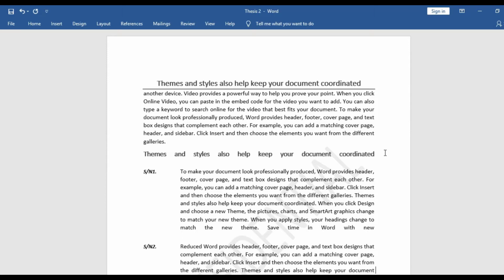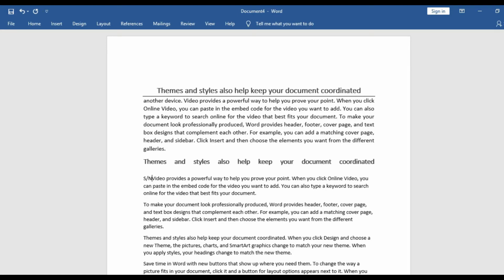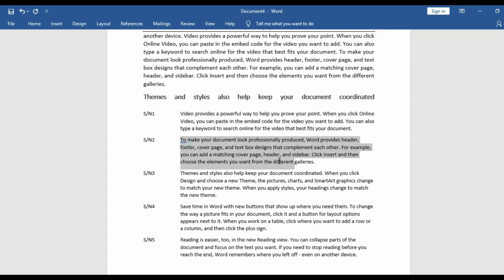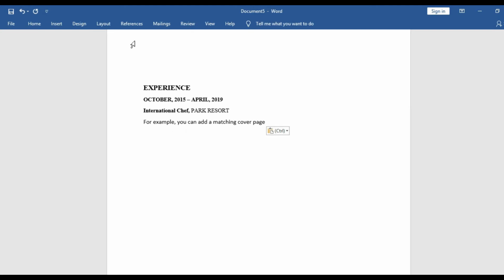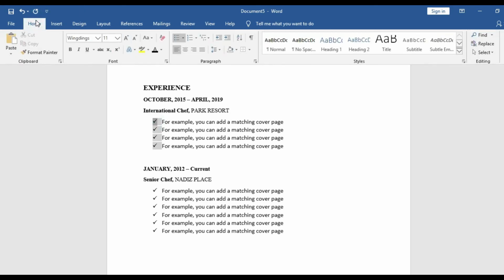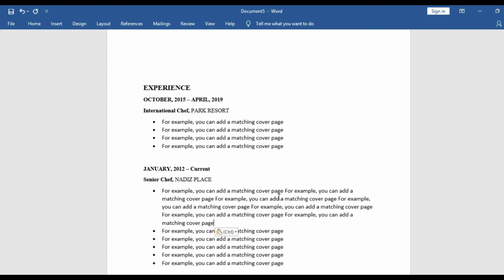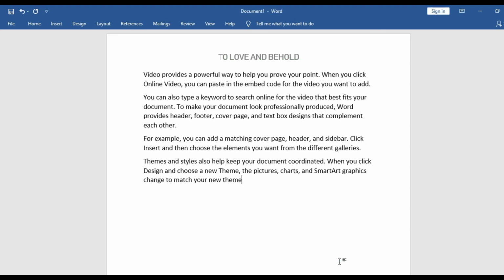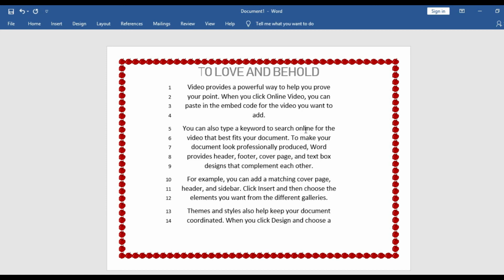Adding Bullets and Numbering to your Microsoft Word Document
Learn how to use bullets and numbering while formatting your document on Microsoft Word